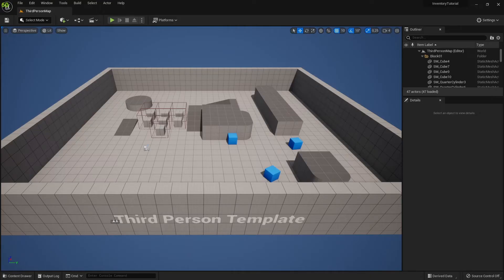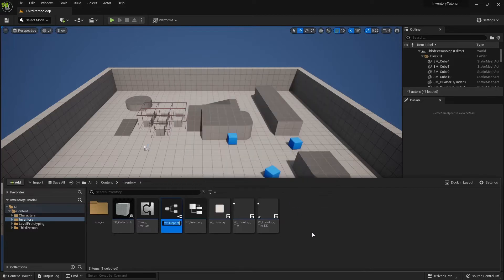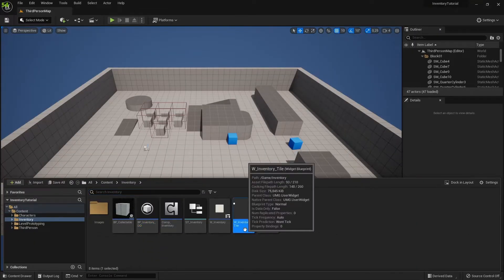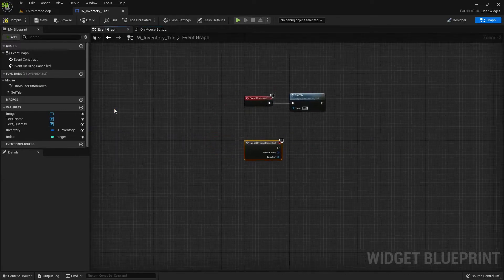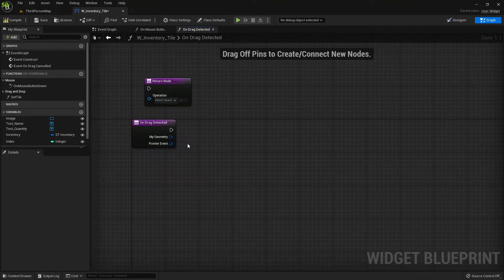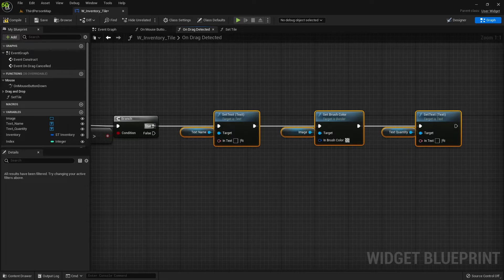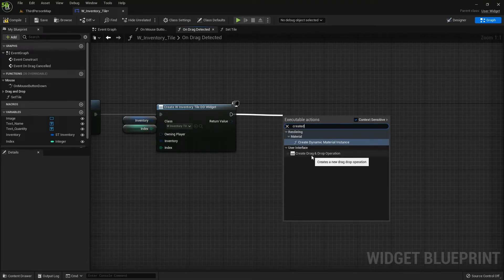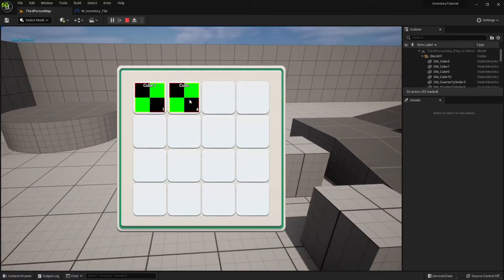UE5 Tutorial - Drag and Drop Inventory (Part 3)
In this video series we are going to build a Drag and Drop Inventory.

0:00 intro
0:21 Drag & drop operation
4:27 Add to same item
9:07 Swapping items
13:35 Results & Outro